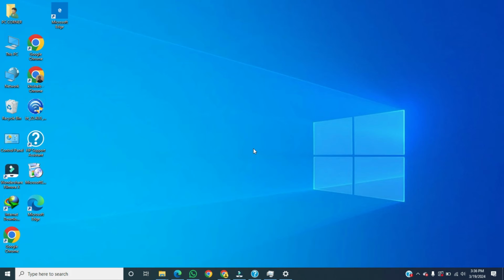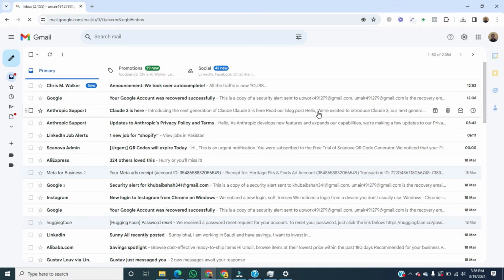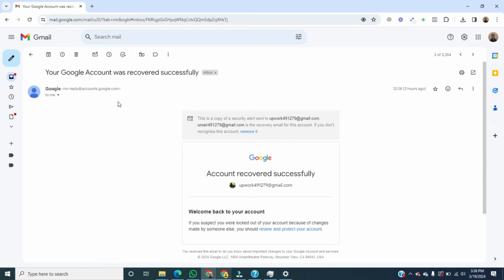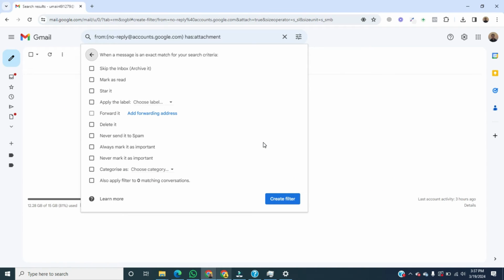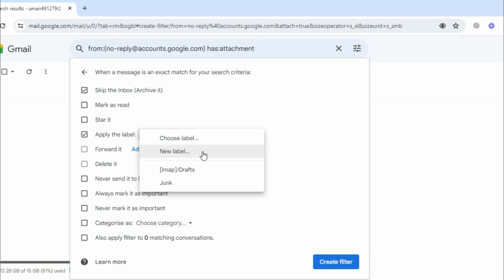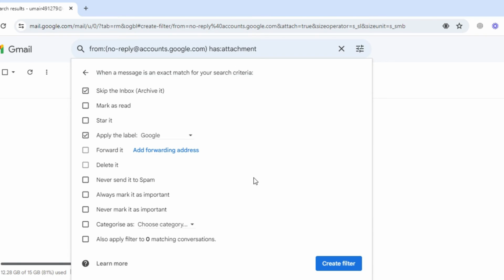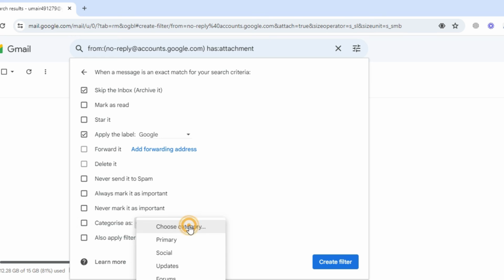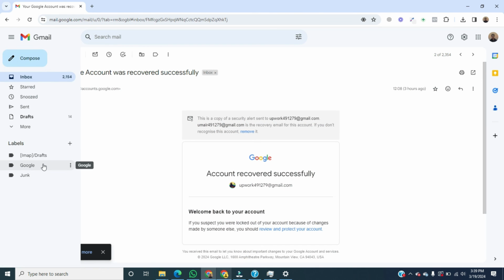How To Automatically Move Emails To Specific Folder in Gmail | Email To Label In Gmail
Learn how to automatically move emails to specific folders in gmail. Discover step-by-step instructions to set up email filters and labels in Gmail, ensuring efficient email management. Whether you're a busy professional or a Gmail enthusiast, this guide provides essential insights into optimizing your inbox. Simplify your email organization – master email labeling in Gmail today!